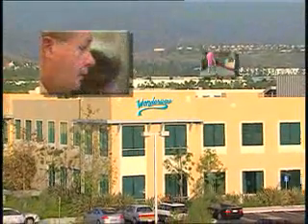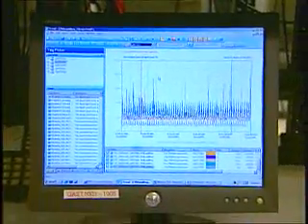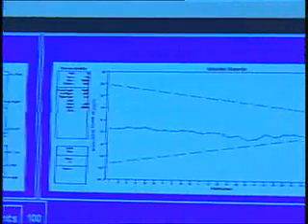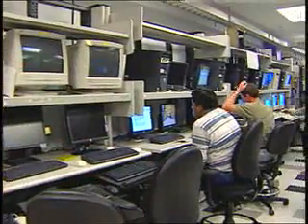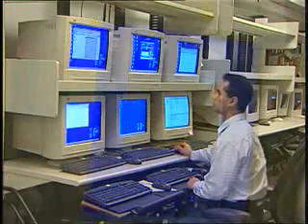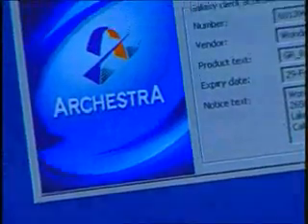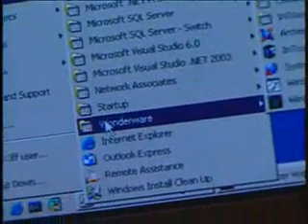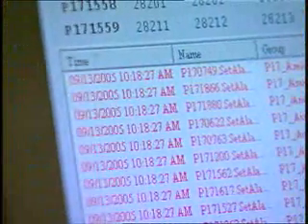Wonderware - Behind The Software